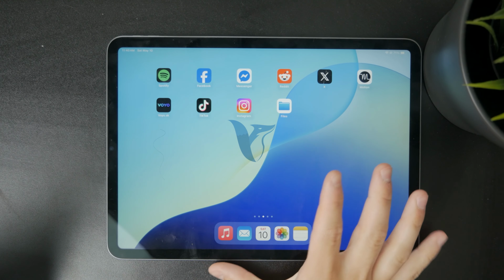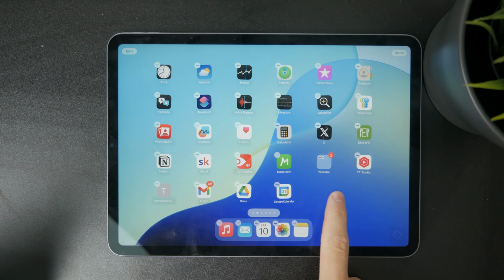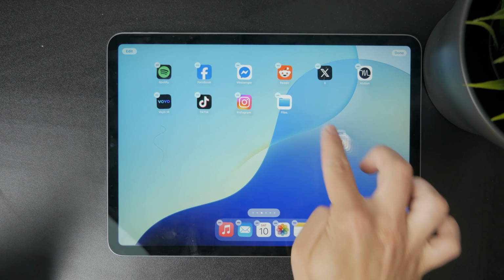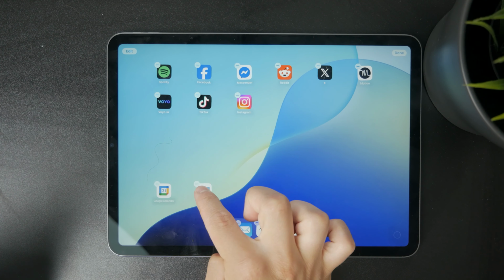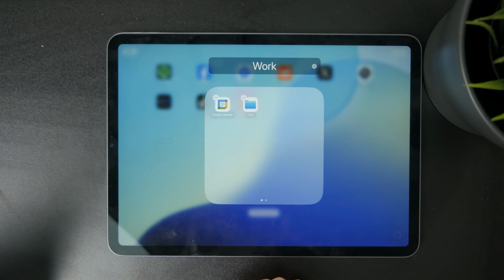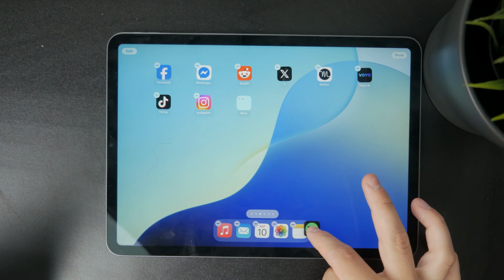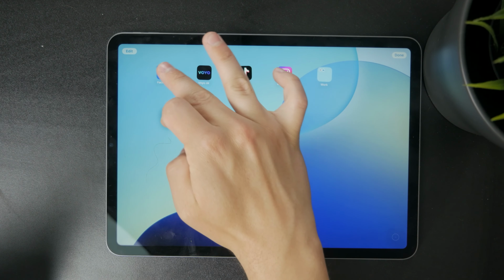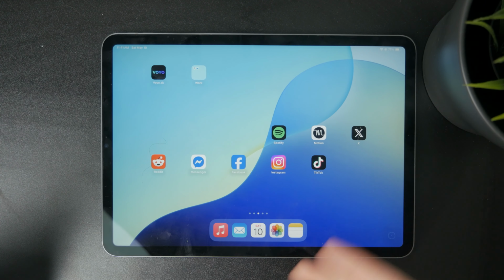How to Arrange Apps on iPad (tutorial)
Want to organize your iPad apps just the way you like them? In this quick tutorial, I’ll show you how to move, group, and arrange your apps for a more efficient and tidy home screen!